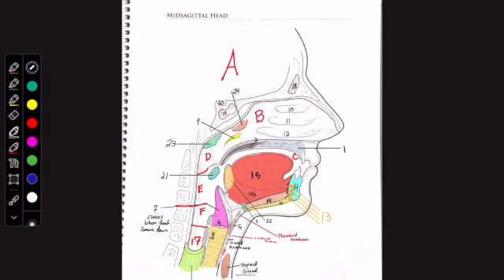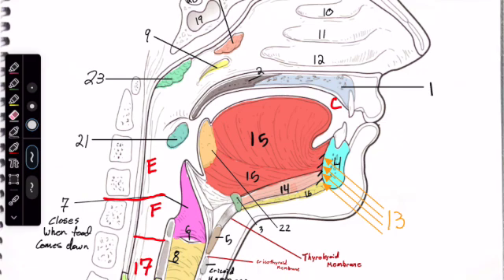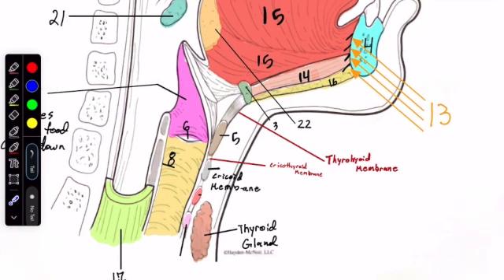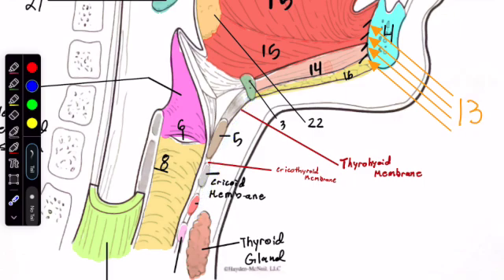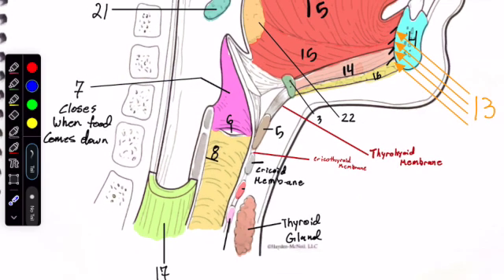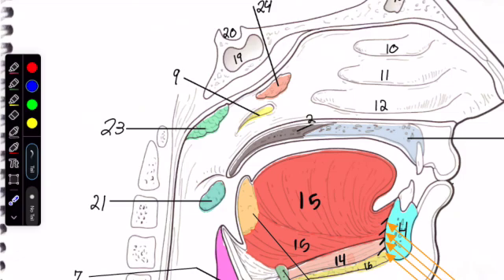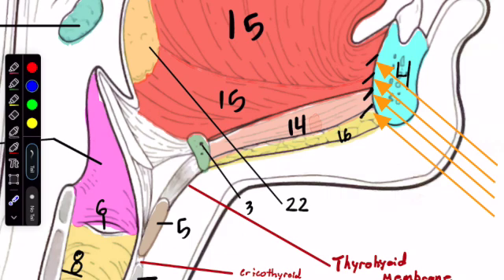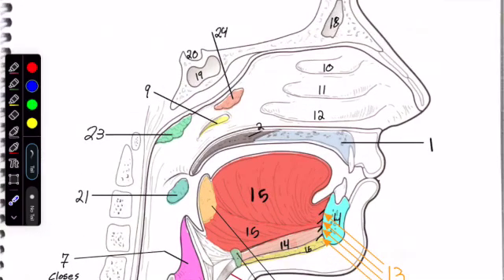Midsagittal of the head Textbook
This is a Midsagittal cut of the head that provides info on the differences between the nasal, oral, and laryngopharynx; while including the information of what can be found in these locations. Or give it a thumbs down/ comment with how I could improve the content.